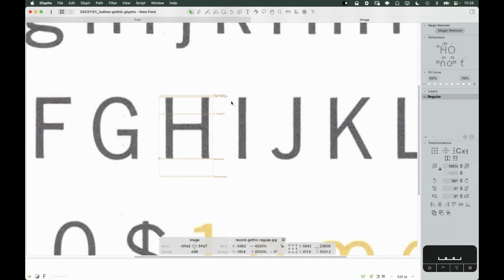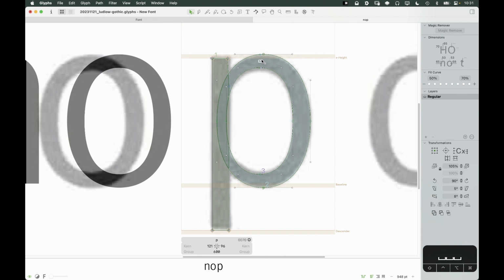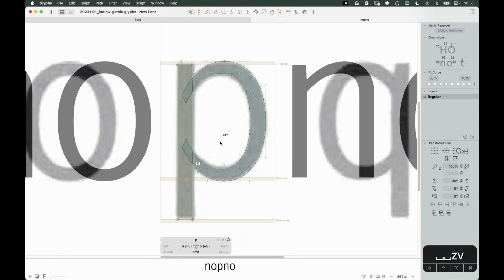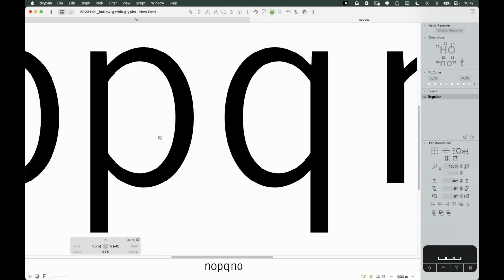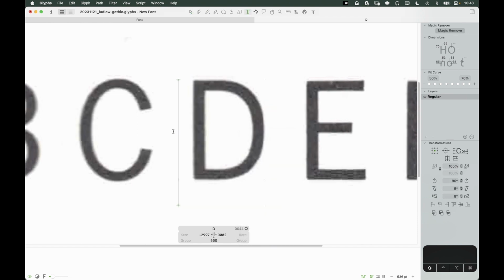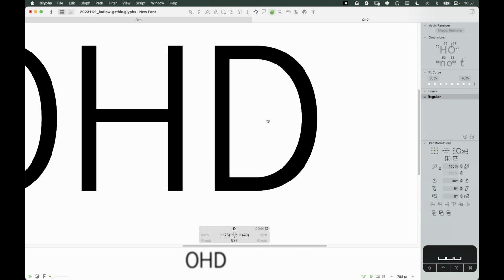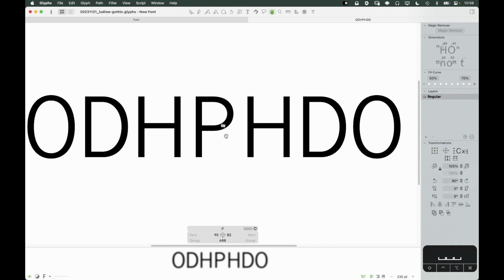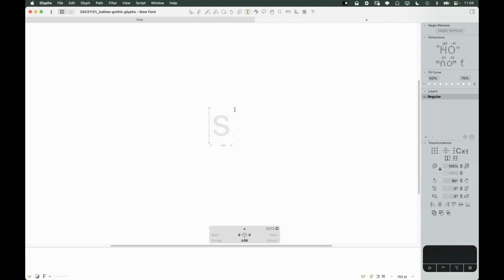Designing a Revival Typeface - Episode 2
Glyphs Plugins
Chapters:
0:00 Intro
3:23 Lowercase p
14:58 Lowercase q
17:37 Lowercase b
18:21 Lowercase d
22:52 Uppercase D
30:42 Uppercase P
35:32 Uppercase Q
39:15 Wrapping Up